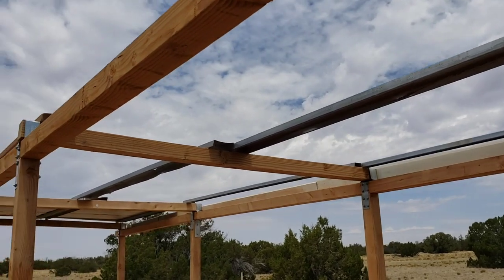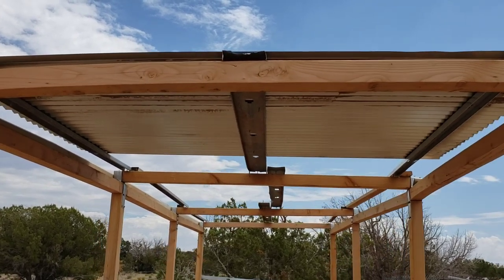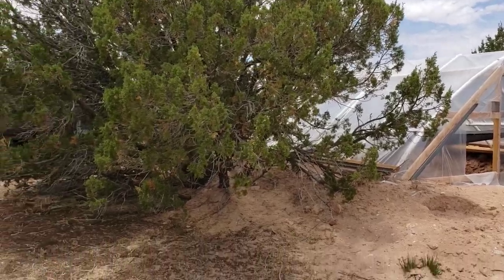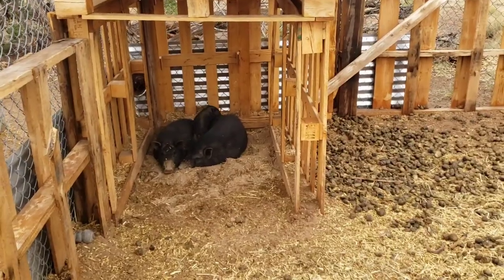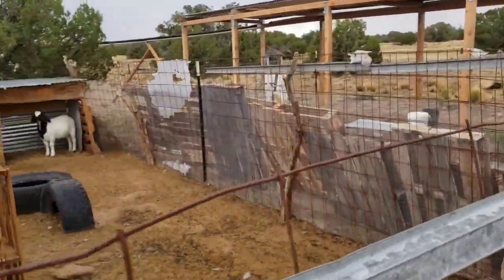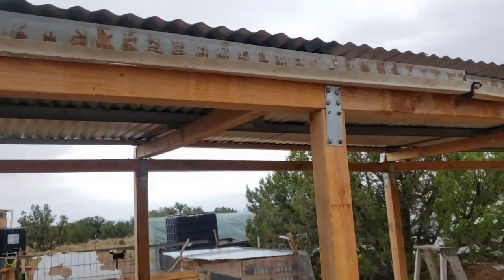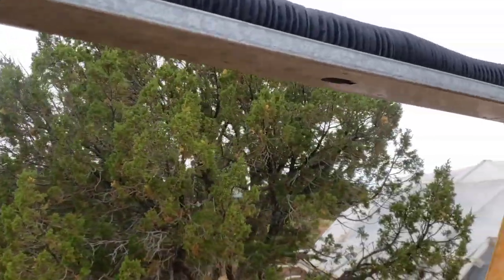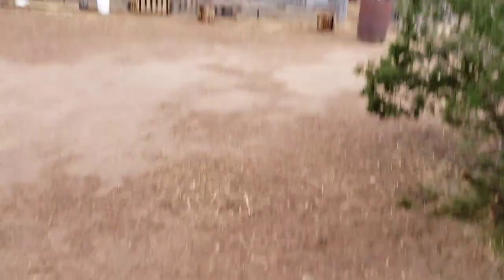Building A New Rain Harvesting System Part III Greening The Desert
"Build an off grid homestead with next to nothing."

"Two years homesteading off the grid alone. "
Ebook pre-order

Ebook pre-order